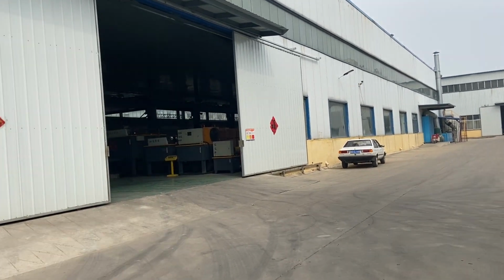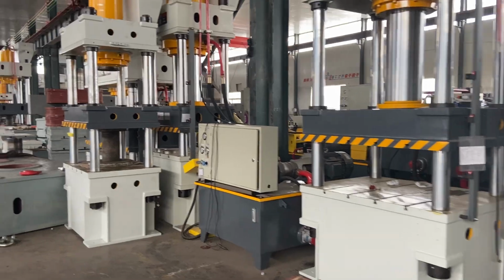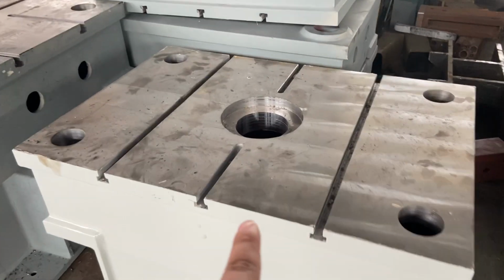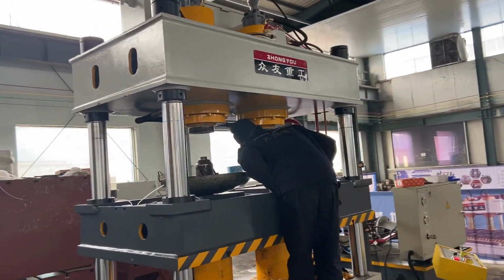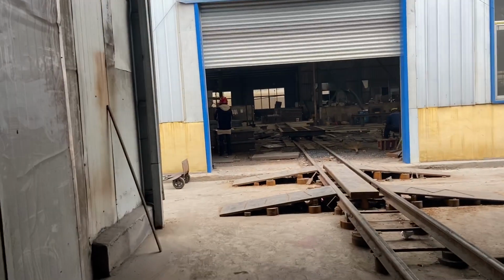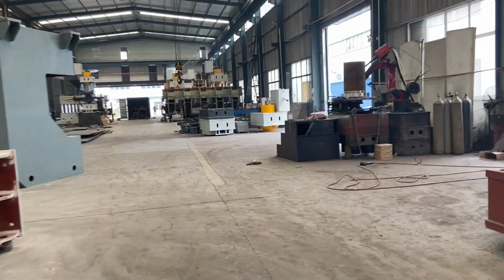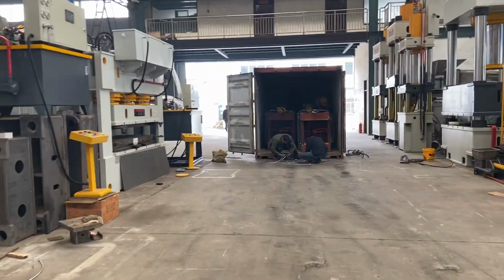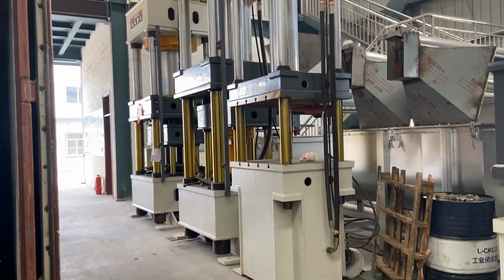introduce of Zhongyou Heavy Industry Machinery Equipment Co.,Ltd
Zhongyou Heavy Industry Machinery Equipment Co.,Ltd founded in the year 2006,we only produce hydraulic press machine and are the biggest manufactuer of hydraulic press machine in our city.

We produce four column hydraulic press,H frame hydraulic press,C type hydraulic press and other customized presses.